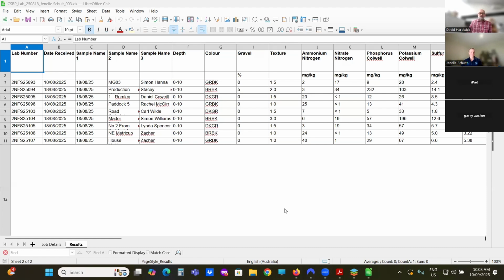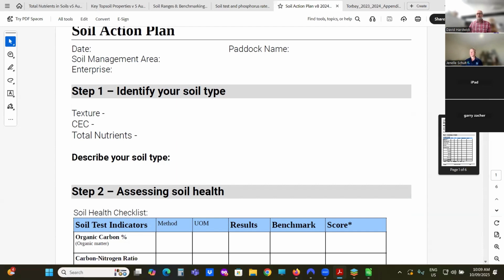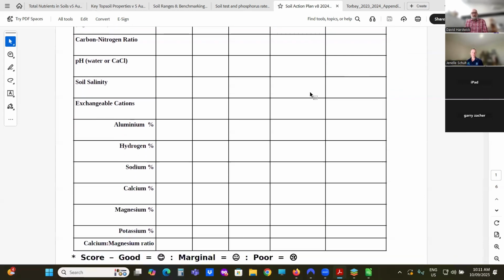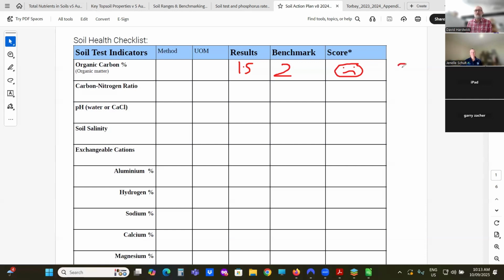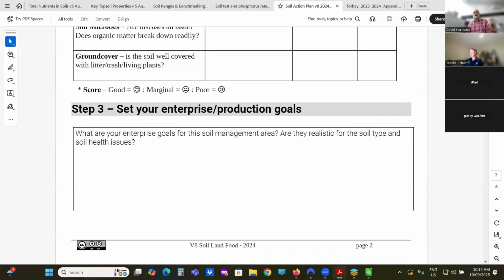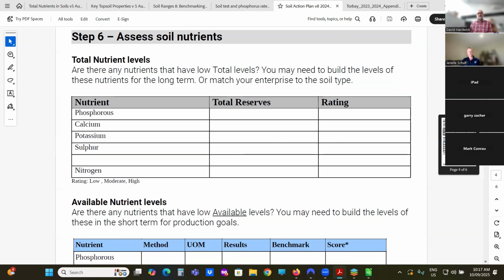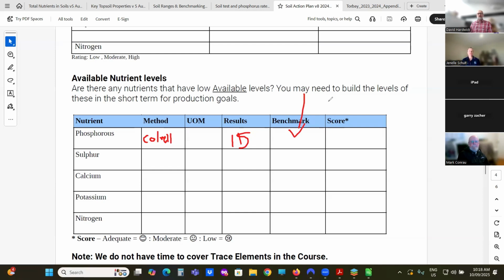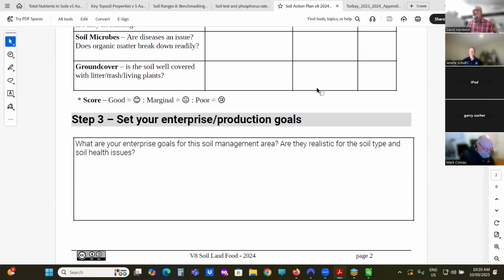David Hardwick's Reboot Your Soil webinar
Tune into this informative webinar with agroecologist David Hardwick, from Soil Land Food, to learn how to complete a soil health check and how to finalise and implement your soil action plans with confidence.

This event is supported by the Australian Government through funding from the Climate-Smart Agriculture Program under the Natural Heritage Trust.